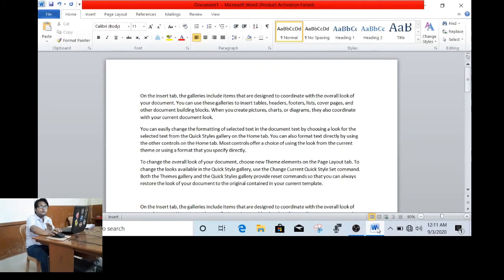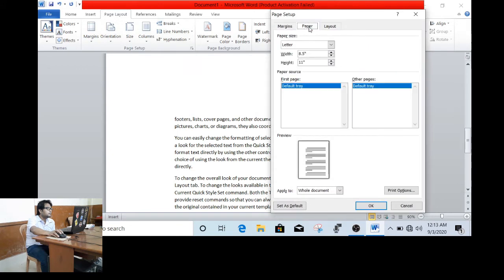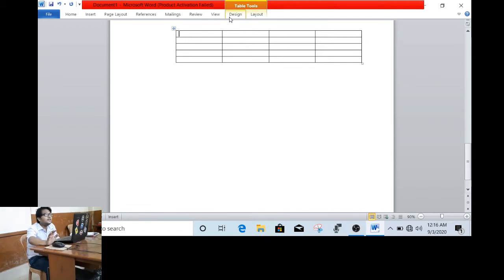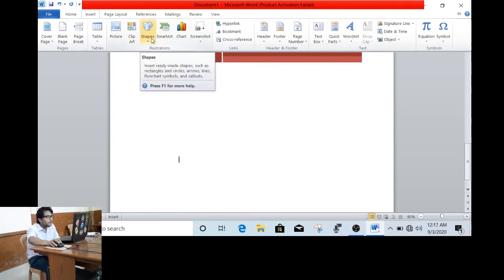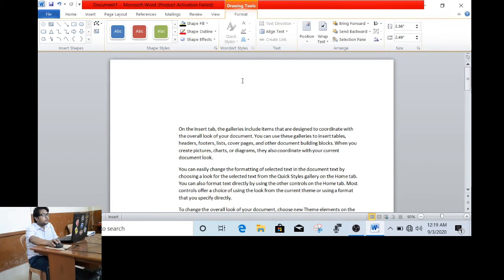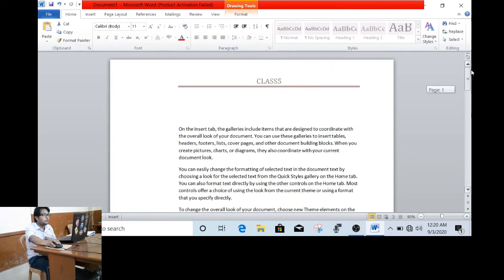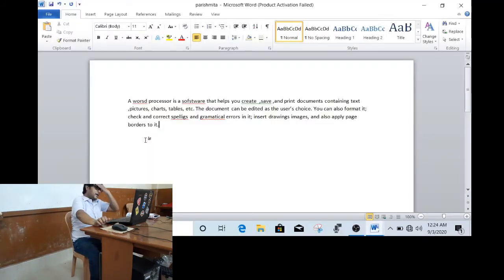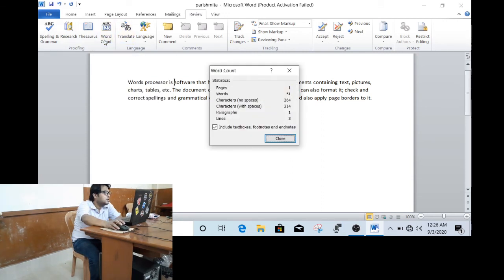Some advance features of Ms Word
page layout, page size, inserting a table, shapes, spell check and word count